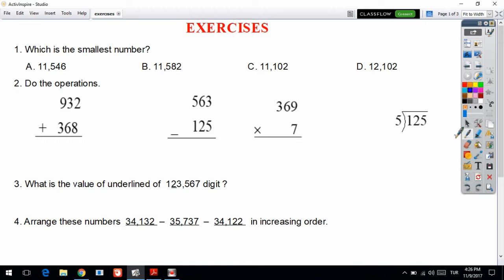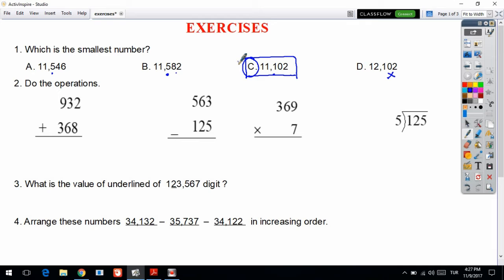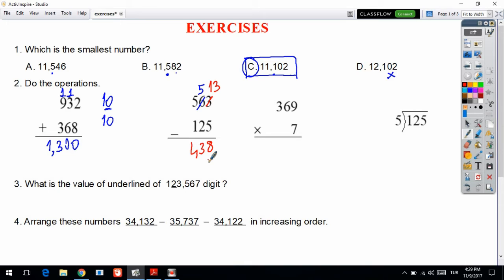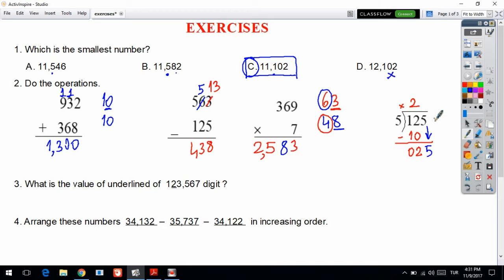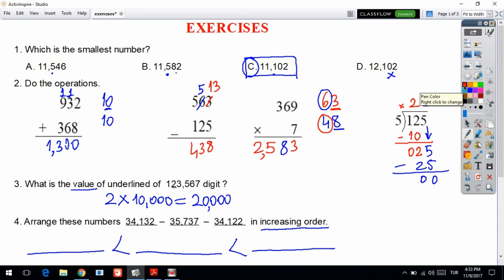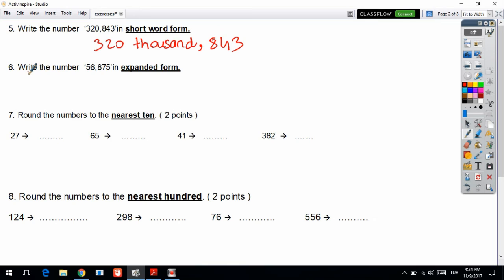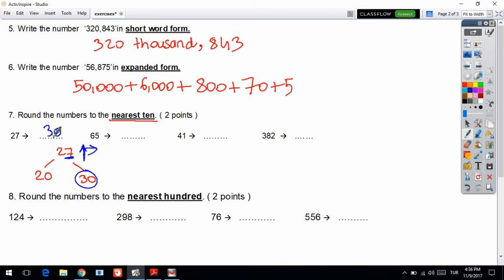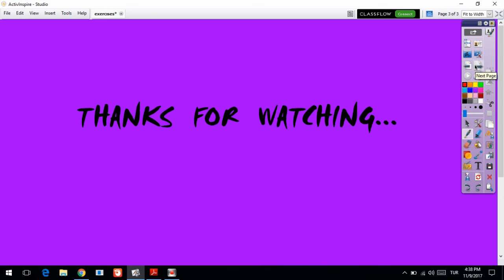Let's review chapter 1 and chapter 2